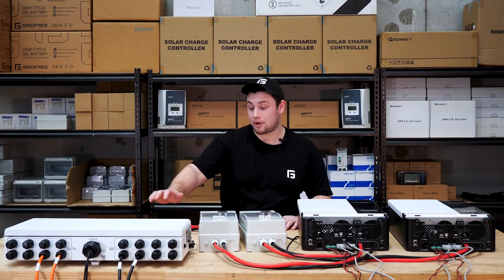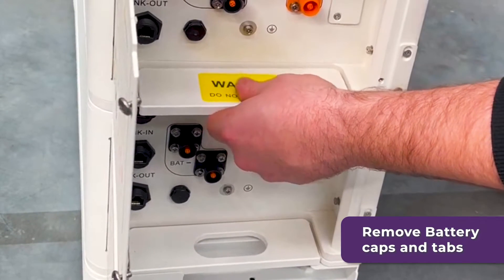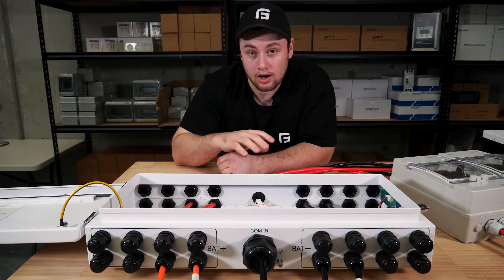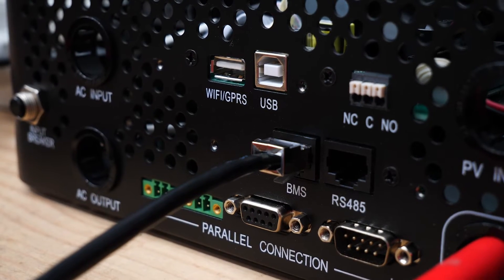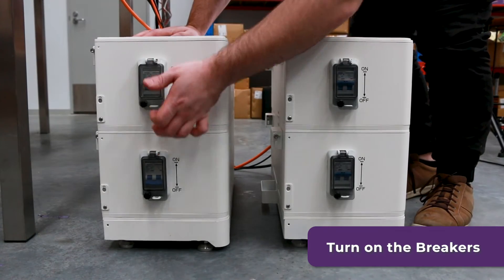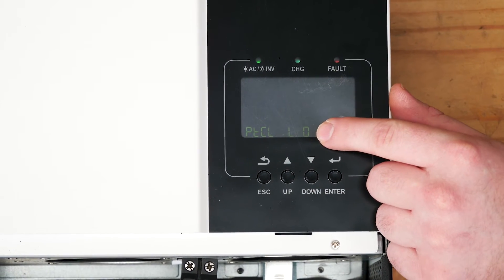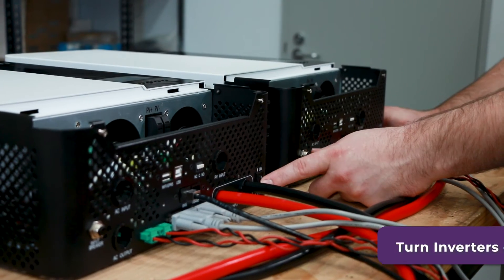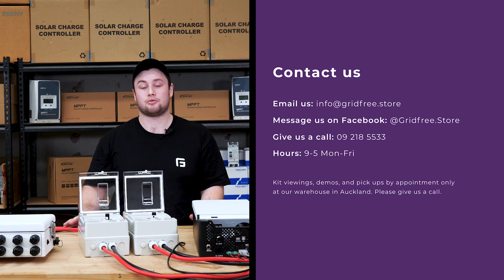Installing Growatt Hybrid Inverters in Parallel | Parallel ARK Lithium Batteries With Battery Hub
In this episode of Billy's Workshop, we will be covering how to setup and install larger Growatt based off-grid solar setups. We will show you how to setup parallel Growatt inverters, as well as how to setup larger banks of Growatt ARK LiFePO4 Lithium-Ion battery systems. We will also go over how to configure parallel Growatt hybrid inverters with a Growatt Battery Hub.

0:00 - Intro
0:18 - When Battery Hubs are Recommended
0:44 - Set up Battery Stacks
2:07 - Wiring Battery Power Cables
2:30 - Connecting the Battery Stacks to the Battery Hub
3:21 - Wiring the Inverters
3:36 - Setup Inverters for Parallel Operation
4:25 - Start-up Process
5:08 - Programming the Inverters
6:32 - Output Settings
7:54 - Get in Touch